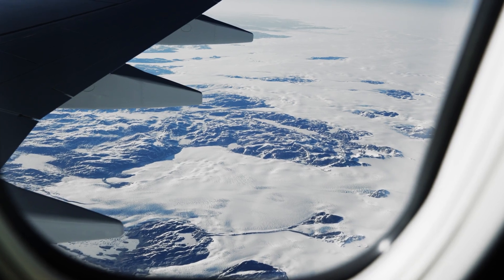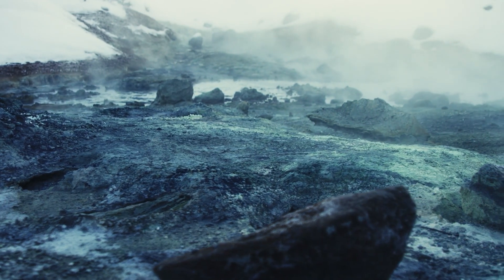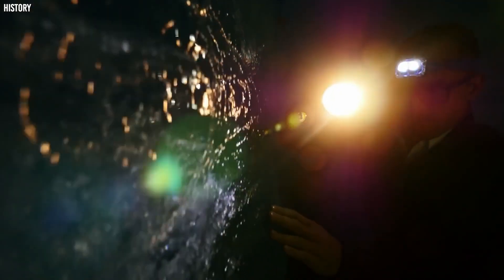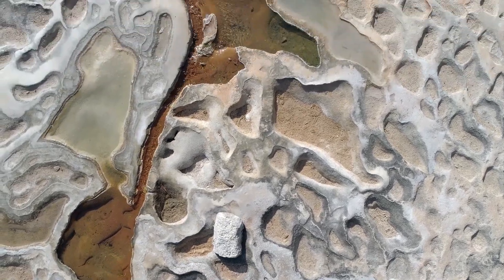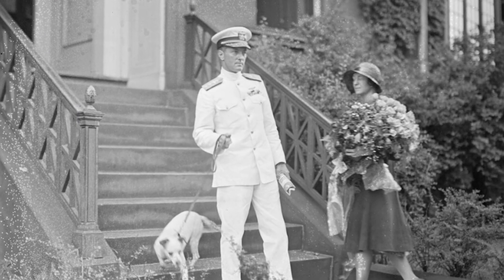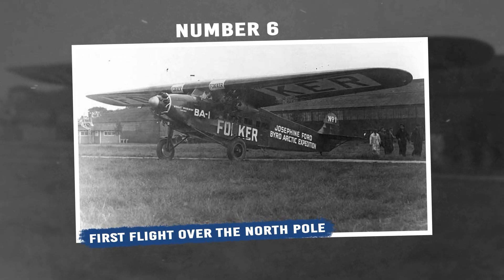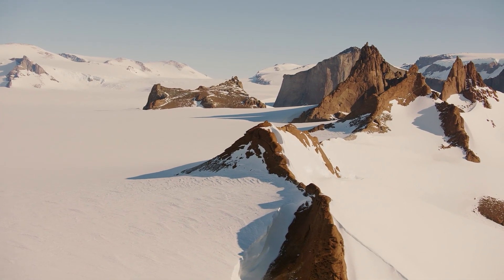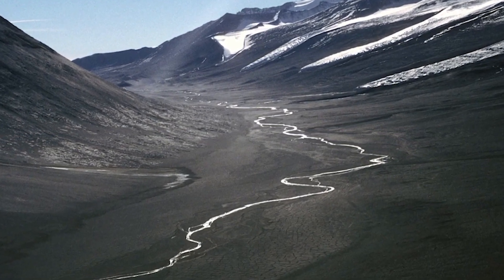Ancient Alien City Discovered Under Antarctica is Made of Crystal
Are you ready for something exciting? Follow us back in time to Richard Byrd’s iconic exploration of the icy landscape of Antarctica. In this daring adventure, the brave explorer discovered some absolutely fascinating places previously unknown to man. You see, Antarctica is located in one of the most remote parts of the world, inhabited by only a few brave scientists, who only live there for research purposes, so explorations of Antarctica are very limited. This is why Richard Byrd’s findings remain one of our earliest glimpses into the secrets that lay hidden within this icy wonderland. Join us as we explore 15 discoveries made by Admiral Richard Byrd in the Antarctica expedition.